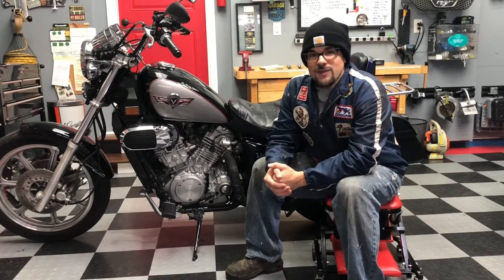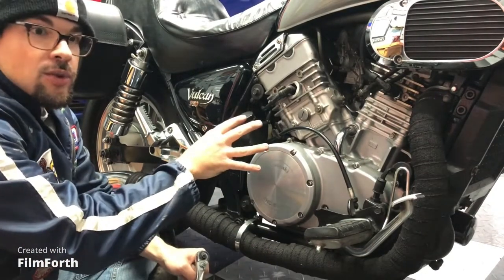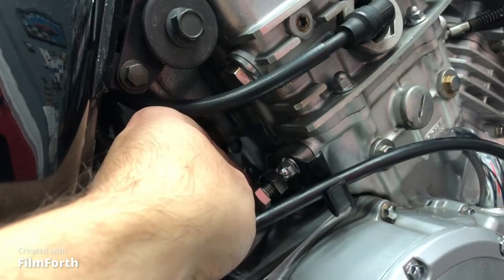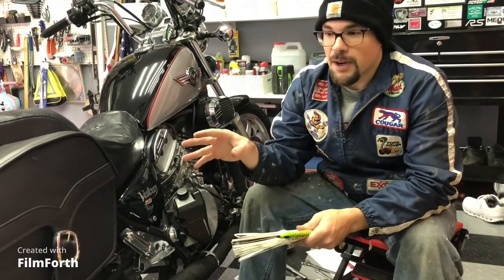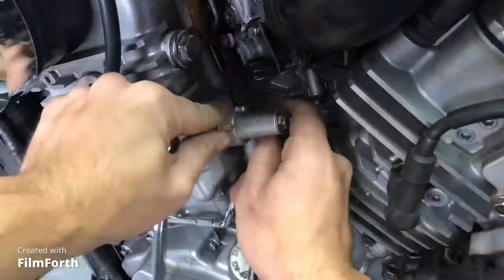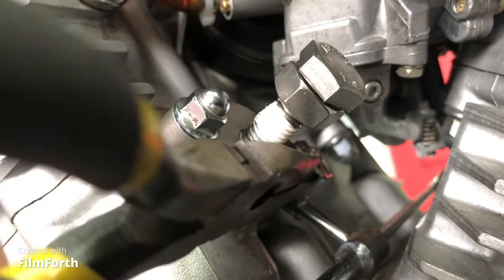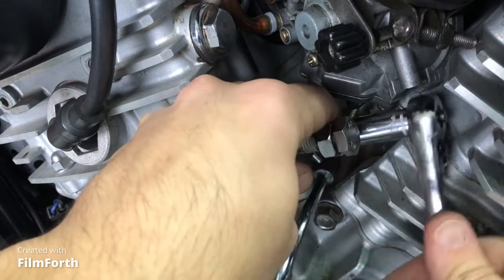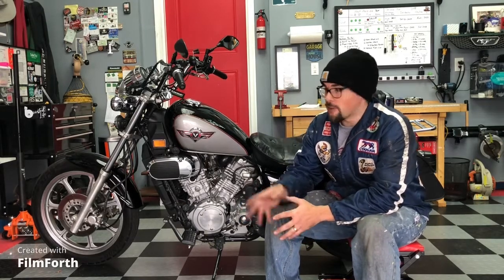How to Replace the ACCT's with MCCT's on a Kawasaki Vulcan 750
Welcome to the Checkered Floor Garage. Is your Vulcan 750 making a cantankerous clanking sound? It could be the factory automatic cam chain tensioners (ACCT's). There is one ACCT for each of the two cylinders and their job is to provide the appropriate amount of tension on the cam chain to keep the engine valvetrain precisely in time. This video will break down the process for you. Enjoy and reply back with issues or questions.

Instead of purchasing, if you wanted to make your own they are quite easy to make if you are mechanically inclined:

Here is the playlist of videos I have made detailing other maintenance & service items on this bike.

Link to Ebay with a generic option for MCCT:

Link to a video showcasing my slight ACCT "ticking noise". This, I think, is indicative of the very early signs for when you should replace the factory ACCT's: